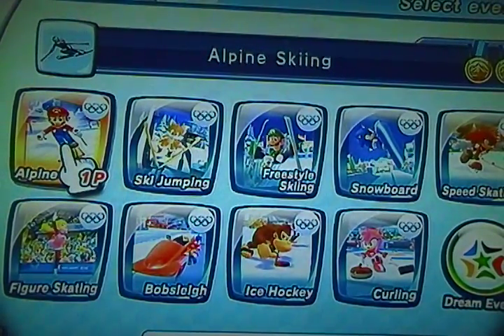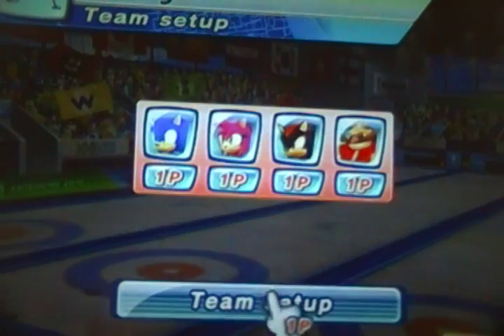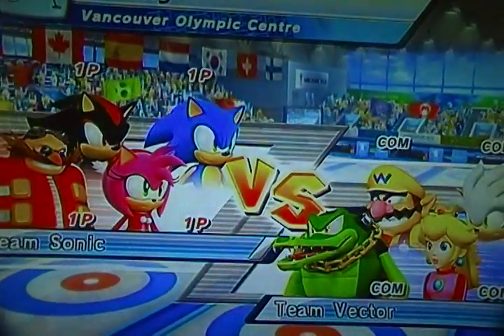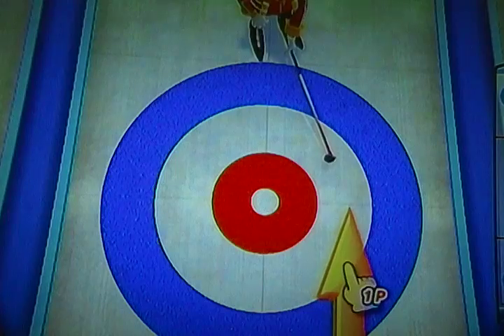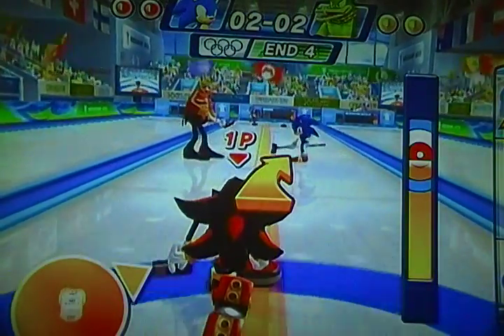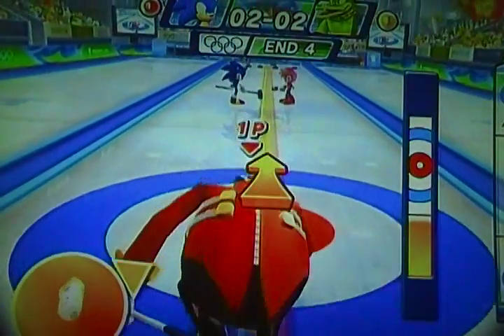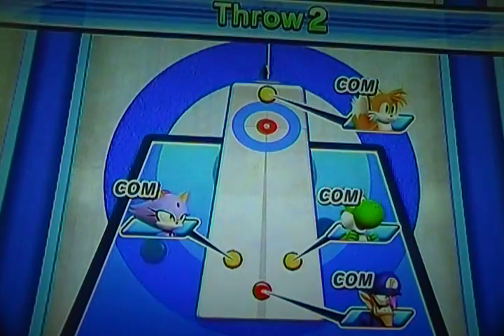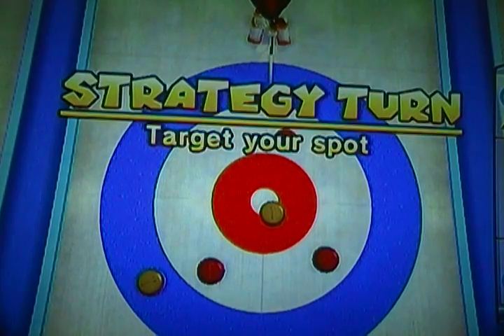Mario and Sonic at the Olympic Winter games part 9 Curling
Curling is where you land the color's on the circle and it will score your points.